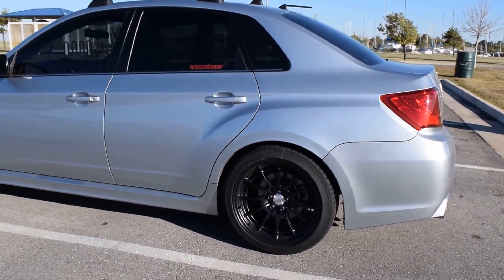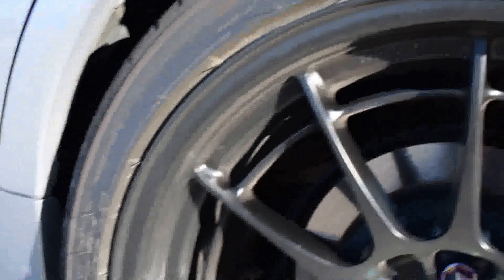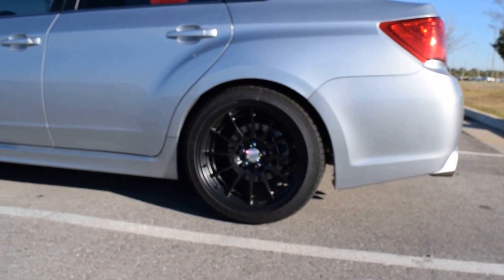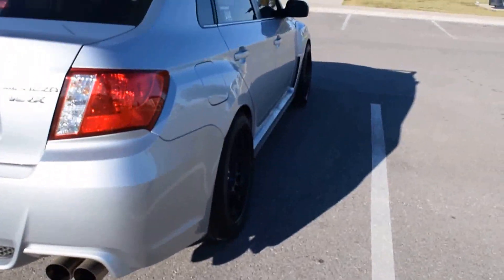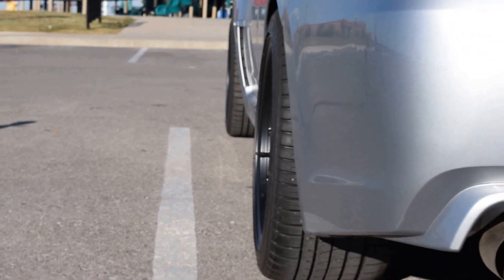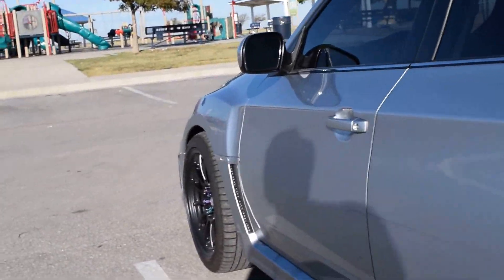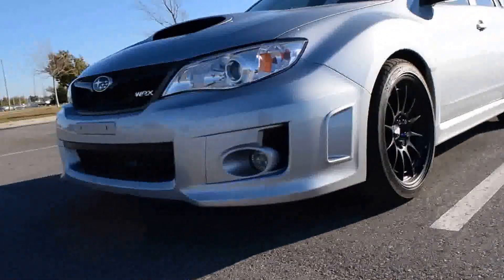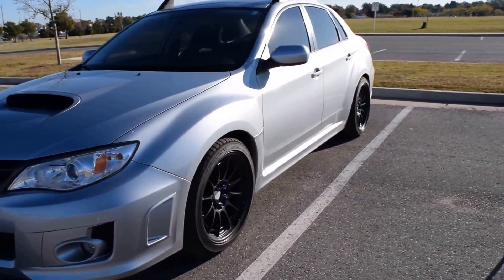Enkei NT03 on WRX Meaty Fitment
Enkei NT03 18x9.5 + 40 Black
Michelin A/S 3 265/35/18
RCE Black Springs

Tires and wheels are finally on, now it finally has a meaty fitment! Hope you all enjoy! Have a great day!